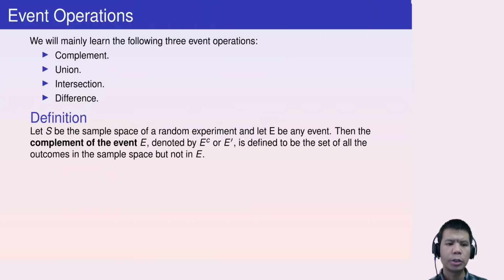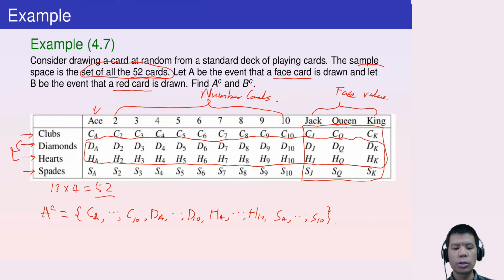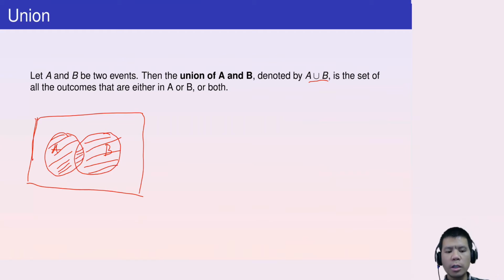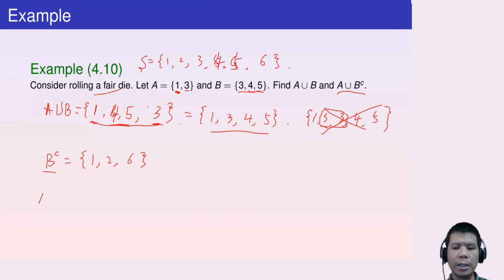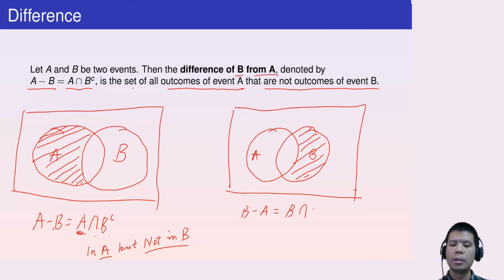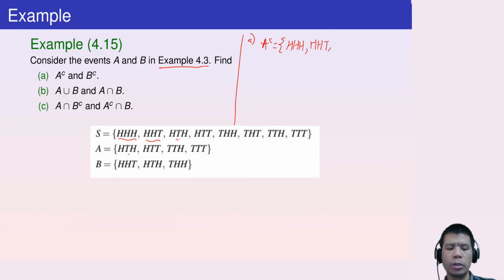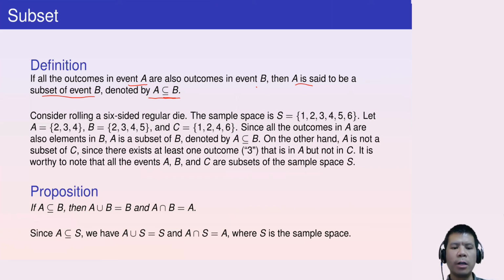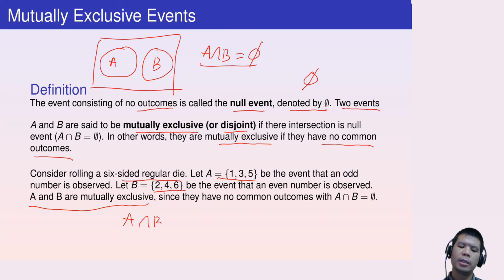Lecture 9 Introductory Statistics: Complement, Union, and Intersection | Math Pie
Lecture 9 Introductory Statistics: Event operations: complement of an event, the union of events, the intersection of events, subsets, empty set.

00:00- Introduction
00:39- Complement of an event
10:48- Union of two events
17:57- Intersection of two events
20:40- Difference of two events
33:45- Subsets
38:15- Disjoint events (mutually exclusive events)